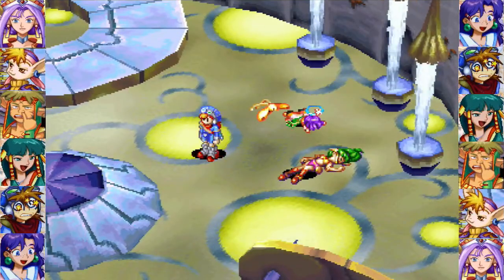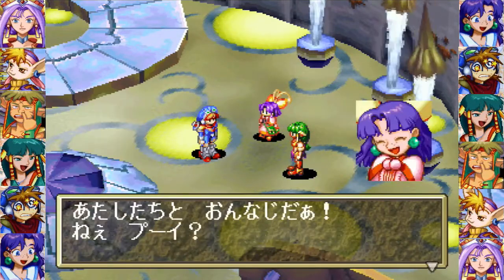Grandia: Digital Museum Review [Import] (Saturn) - BawesomeBurf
This Japanese Saturn exclusive was released about half a year after the original game.